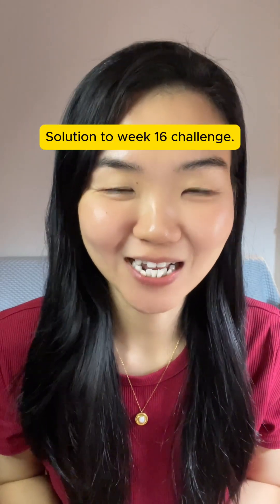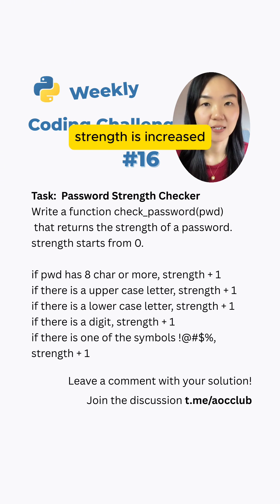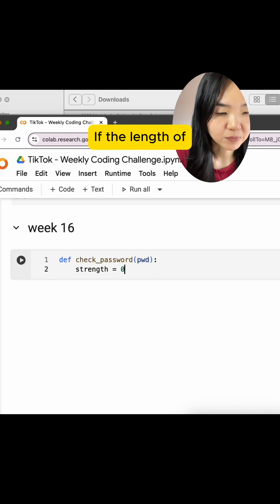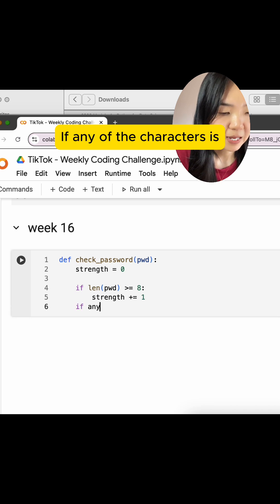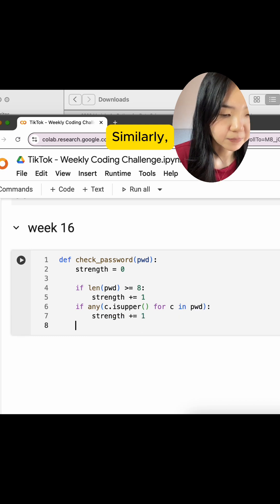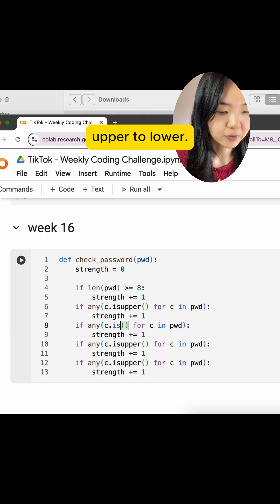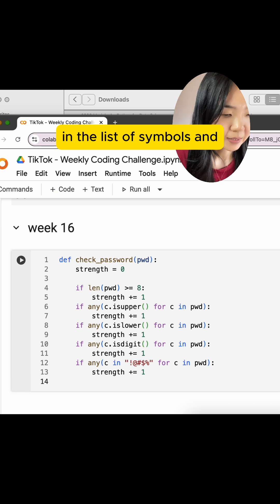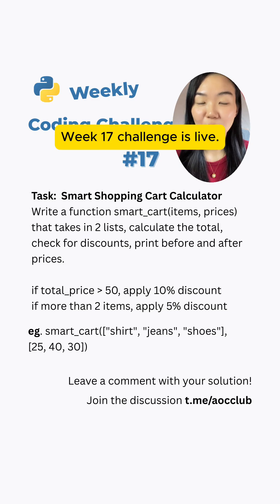How Strong Is Your Password Really? Find Out Now!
This video explains how to write a Python function that checks the strength of a password. It explains the process step by step showing how each condition increases the password's strength score.